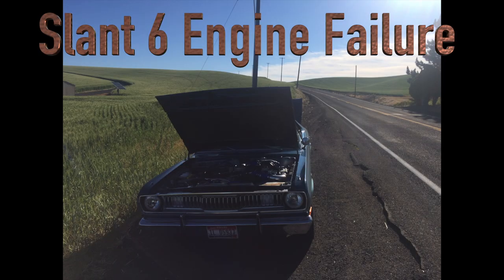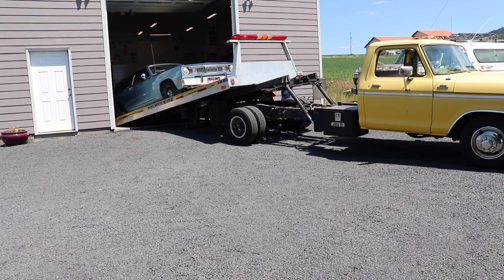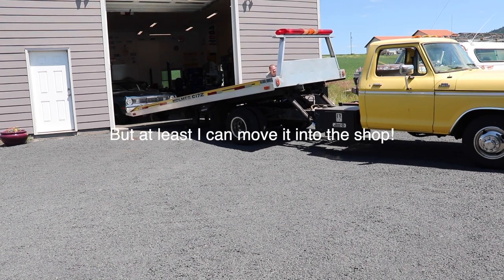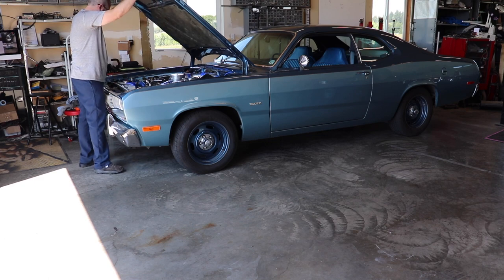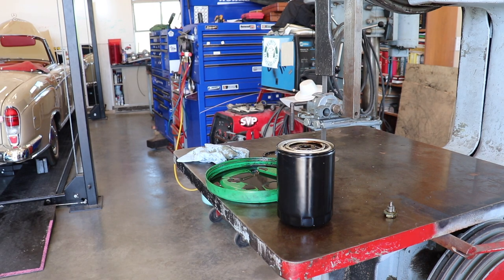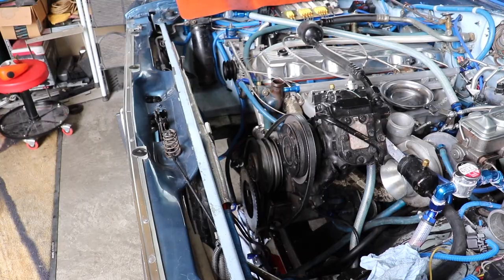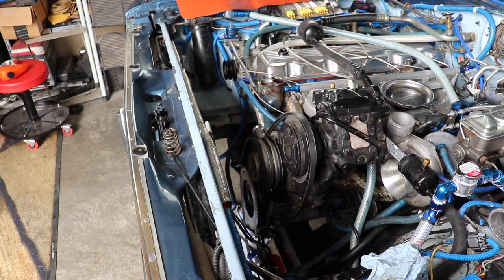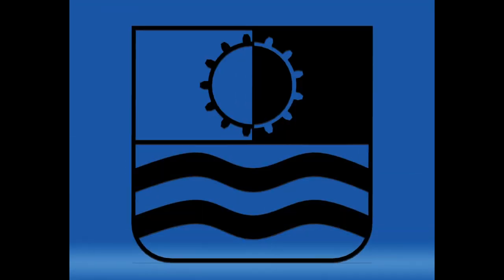Slant 6 Oil Pump Failure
This video is about oil system failure in a turbocharged slant 6 and the damage it caused.